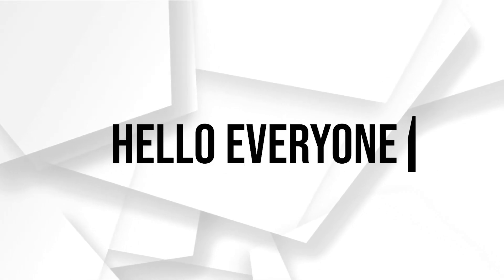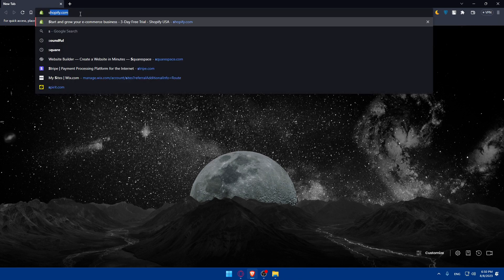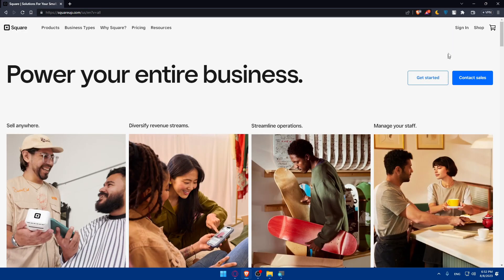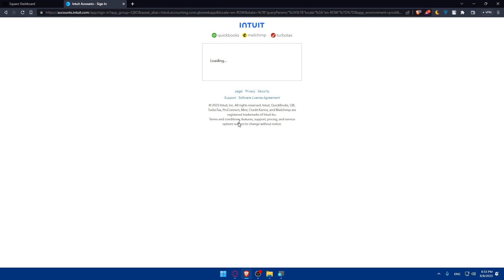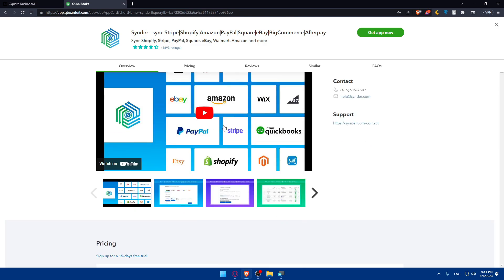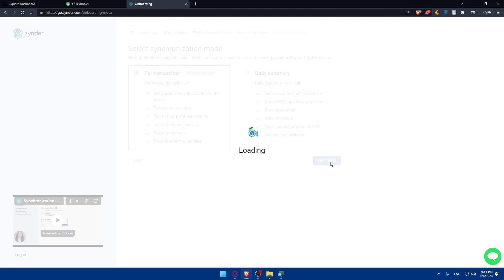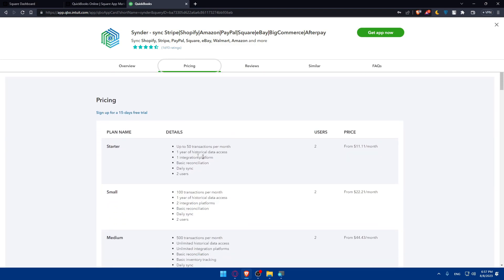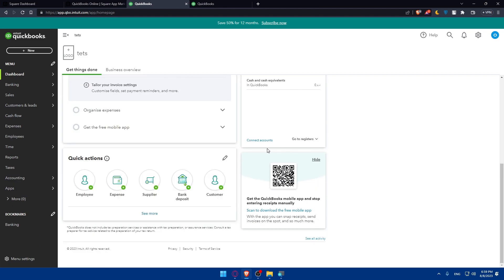How To Connect Square Payments With QuickBooks 2025! (Full Tutorial)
Today we talk about connect square payments with quickbooks,square quickbooks,quickbooks and square,square and quickbooks,add a square account to quickbooks,does quickbooks integrate with square